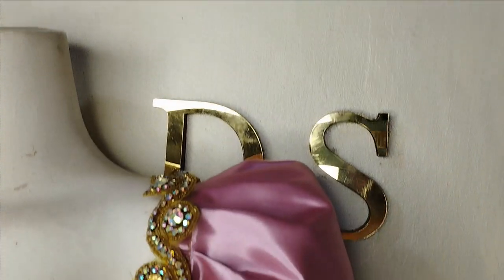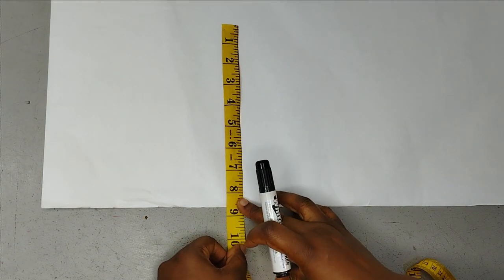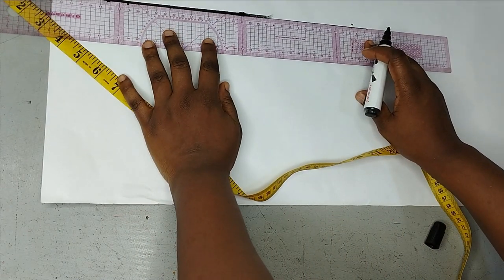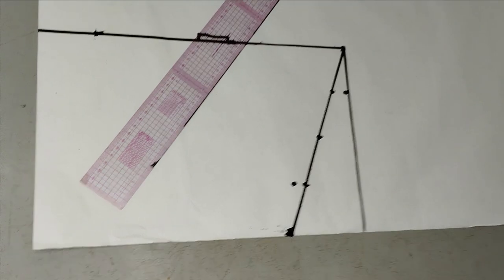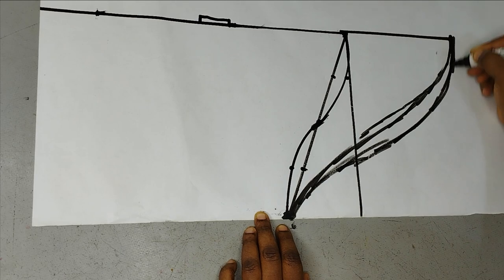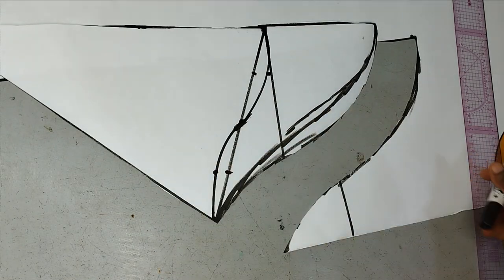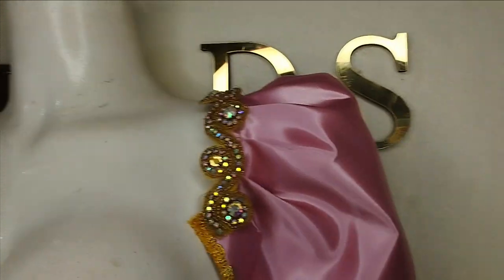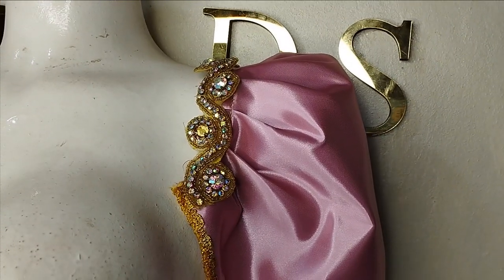How to make a STRUCTURED PLEATED SLEEVE Design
This is a detailed tutorial on how to make a Structured sleeve design on a dress. It is a structured sleeve with pleats that makes the sleeve stands out. In this pleated structured sleeve tutorial, you will learn how to cut and sew this trendy structured sleeve to a blouse.